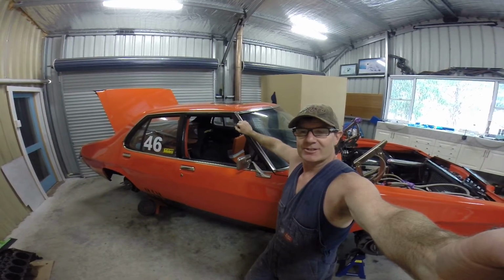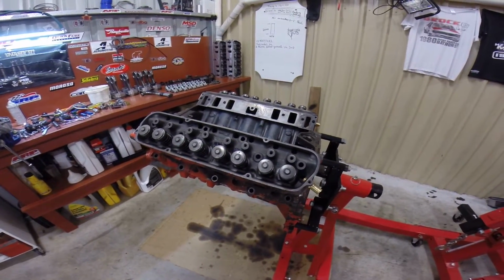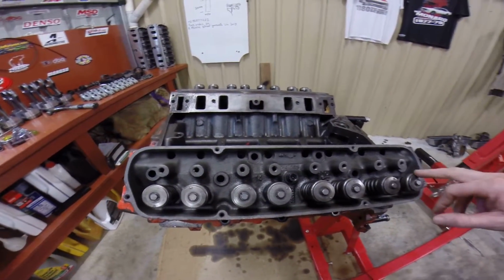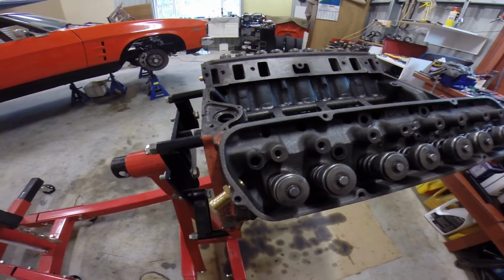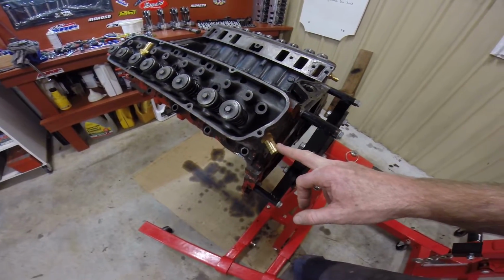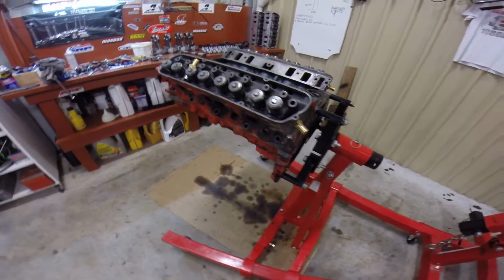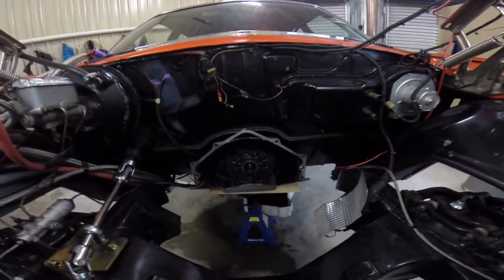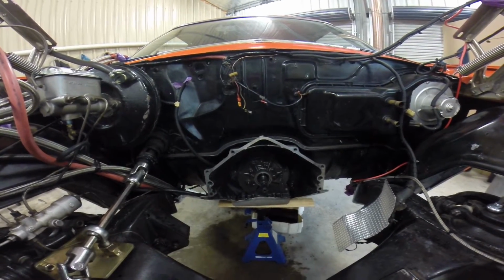HOLDEN V8 ( STARTING ON MY OILING MODS)